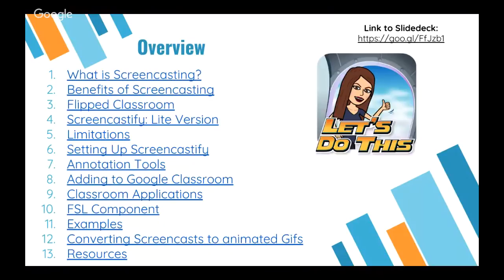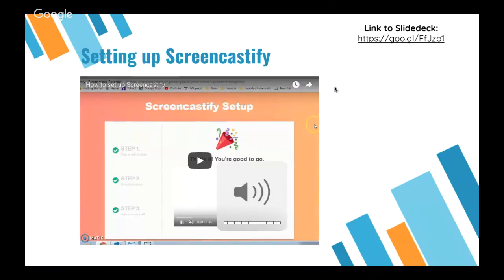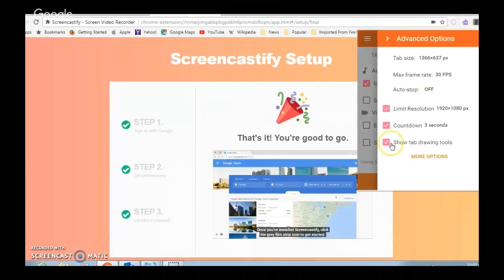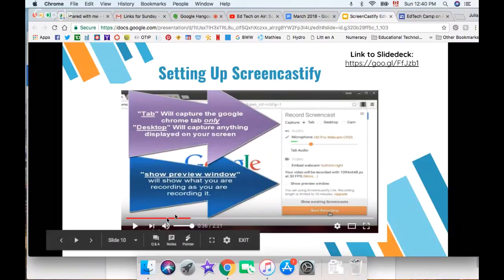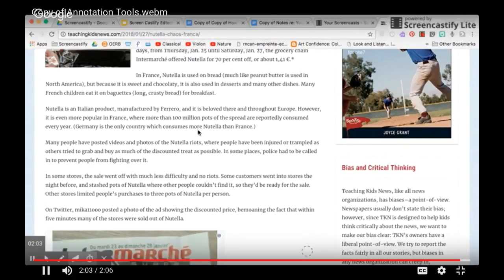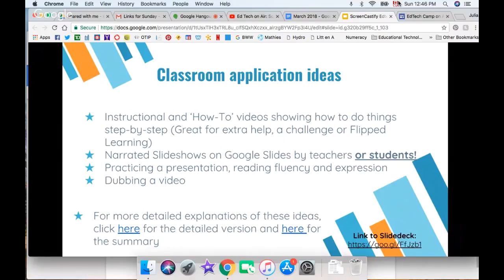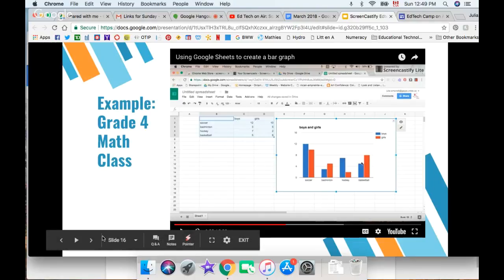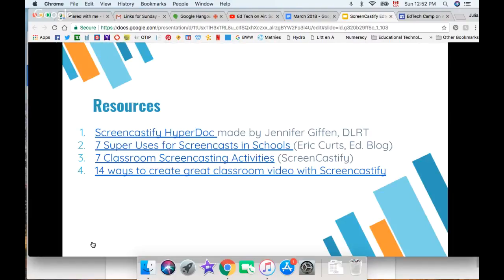Ed Tech on Air: ScreenCastify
Ed Tech on Air: Screencastify for the Interactive Classroom